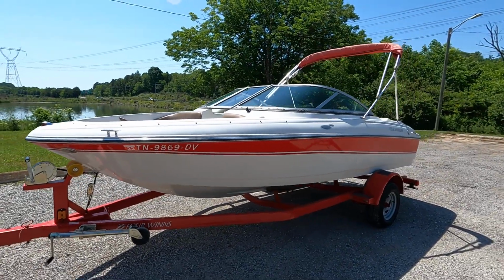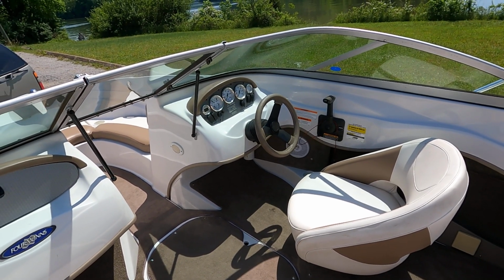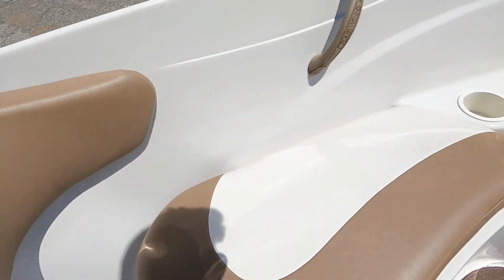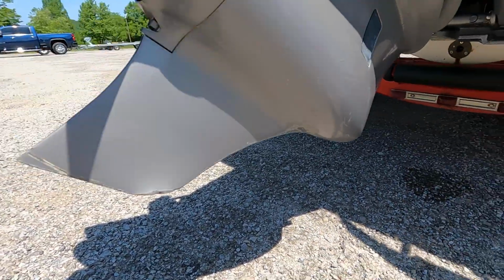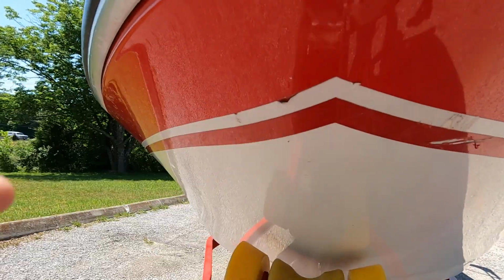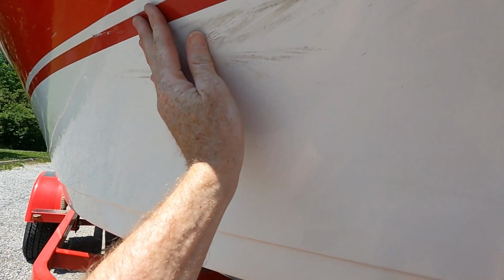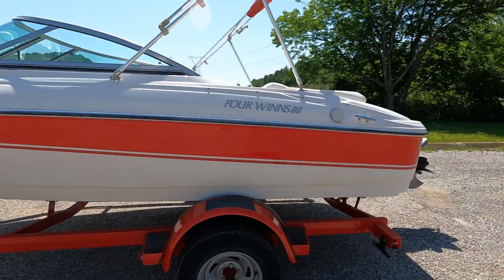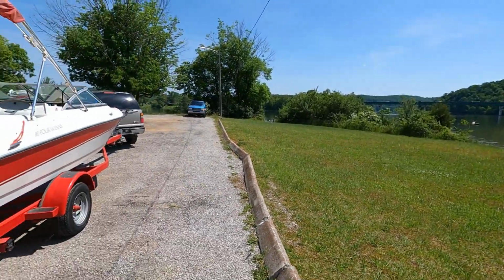2007 FourWinns 180 Horizon Bowrider For Sale near Norris Lake TN - SOLD!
This 2007 FourWinns 180 Horizon Bowrider Sport Boat For Sale near Norris Lake TN is equipped with a 3.0GL Volvo Penta 4-Cylinder Inboard/Outboard Sterndrive Engine and features a Bimini Top, Cockpit Cover, Bow Cover, Snap-In Cockpit Carpeting, an AM/FM/CD/Aux-Input/Satellite-Ready Stereo w/2 Cockpit Speakers, a Depth Finder, Integrated Swim Platform w/Swim Boarding Ladder, a Single Axle Matching Trailer with Brakes & a Swing Tongue is Included!
SOLD!